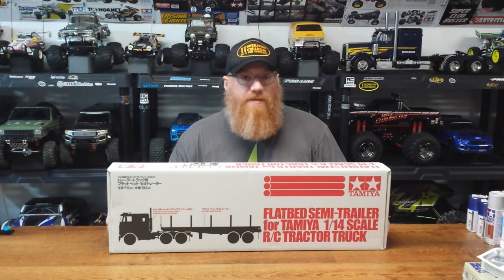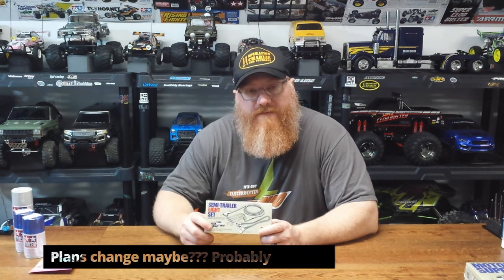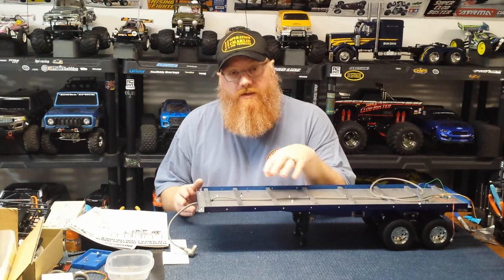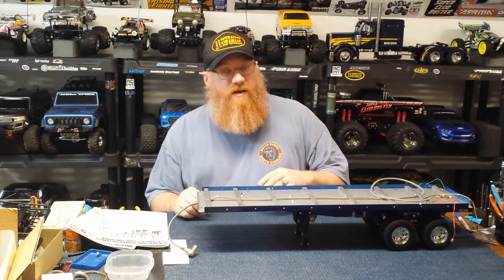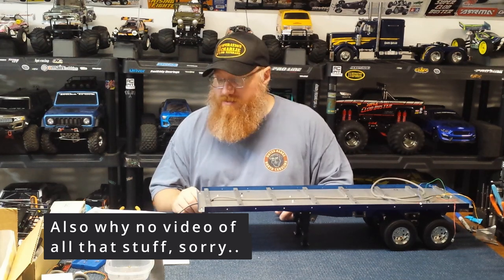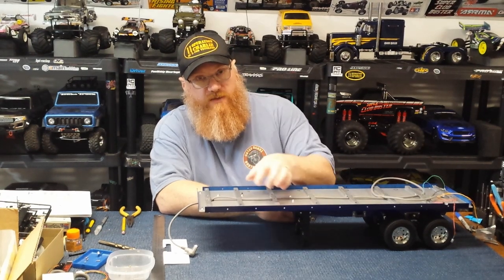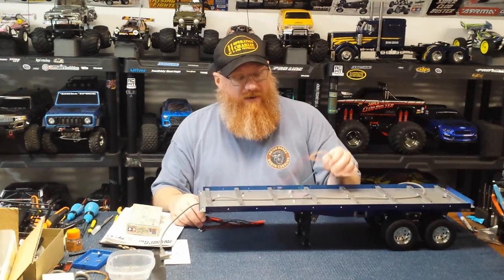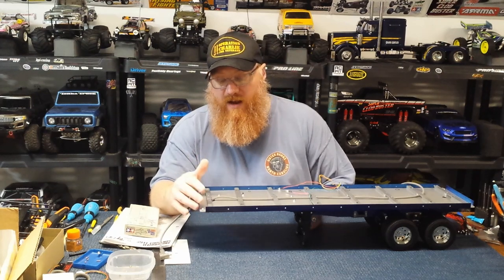Tamiya Flatbed Trailer Kit TAM56502 - Build Tips and Customization and Problems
As a final piece to the awesome Grand Hauler build I completed recently, I was gifted a trailer kit to go with it. Once again, the RC Elf is working his magic! I purchased the leg kit and the light kit to go with the trailer and I am customizing the trailer to match the truck. I had to take my time due to all the painting required and the various steps involved but I wanted to share the project with you. I ran into some issues, mostly my fault for not going with my gut first and doing the wireless light… more on that in the video!
Thanks again to the RC Elf and let get into the video!

Links –

Trailer Light tutorial from HobbyConcepts channel where Bob goes through the whole process step by step